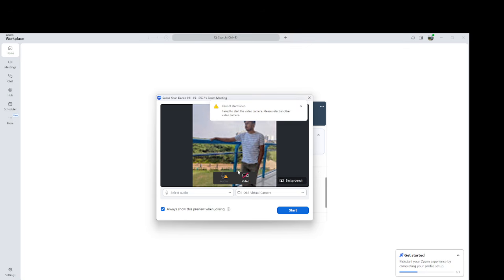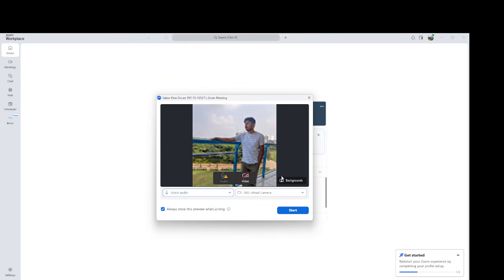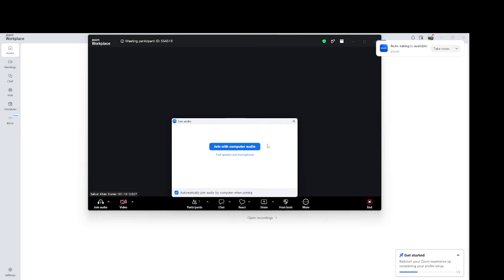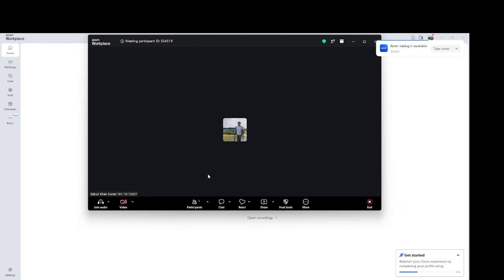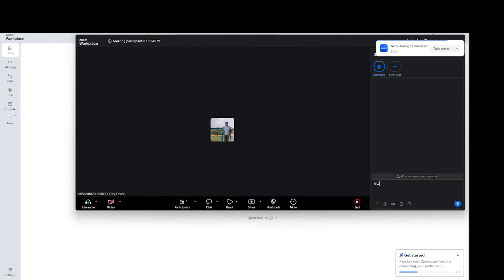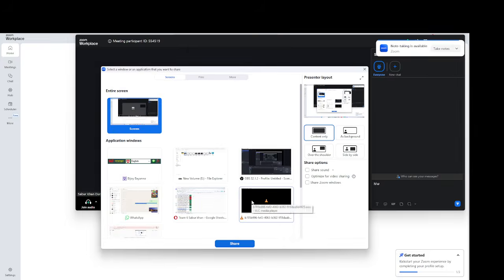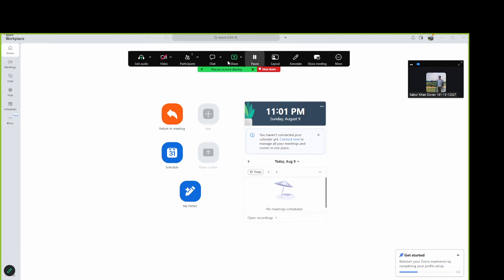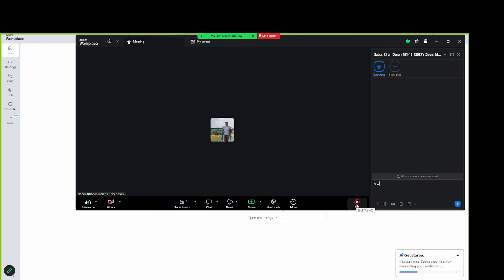How to Use Zoom Workplace Full Guide 2026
Learn how to use Zoom Workplace in 2026 for meetings, video calls, chat, screen sharing, and collaboration. This quick guide covers the essential Zoom features for beginners.